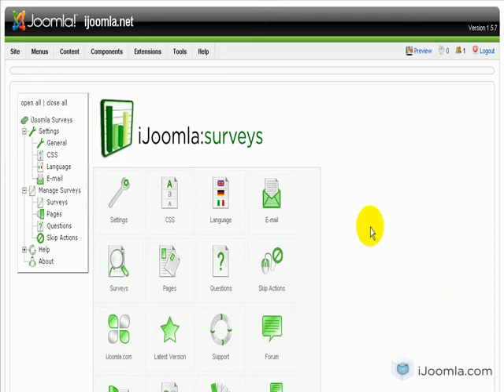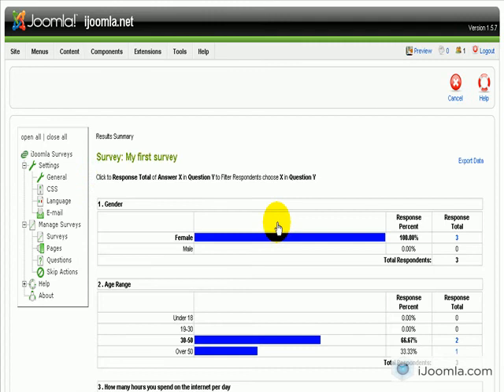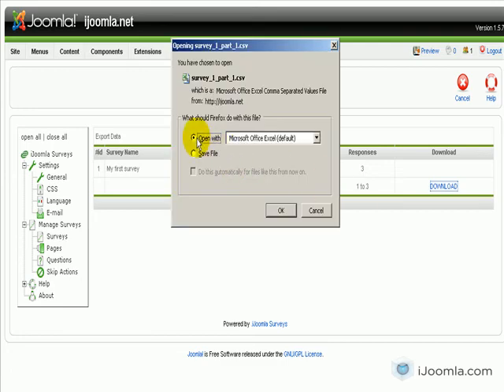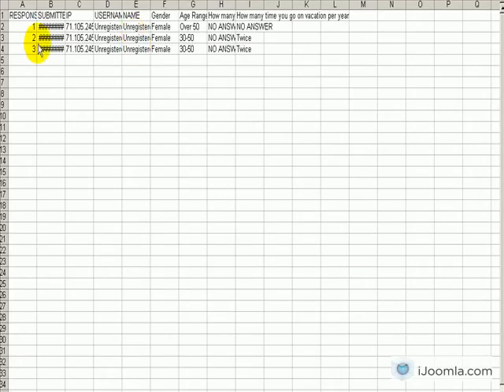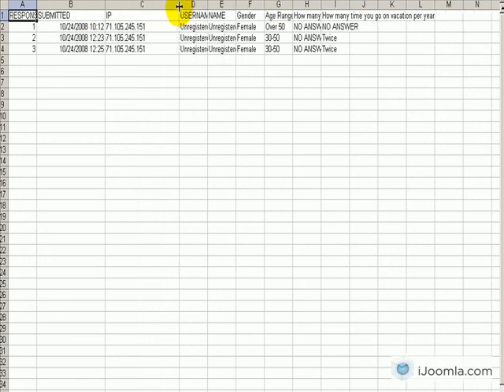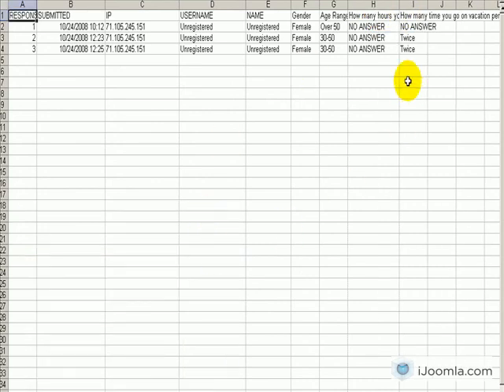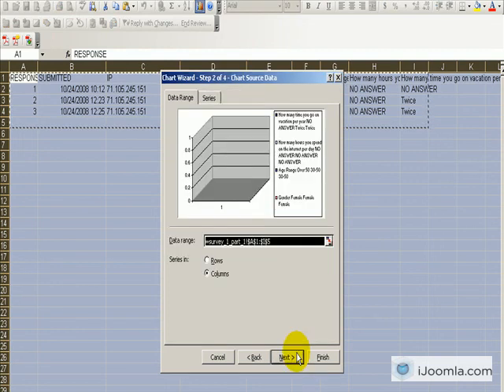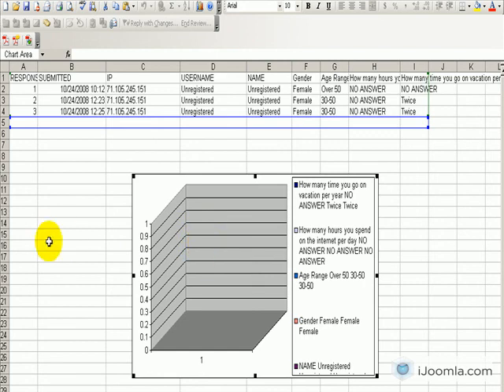How to export your survey results on iJoomla Surveys